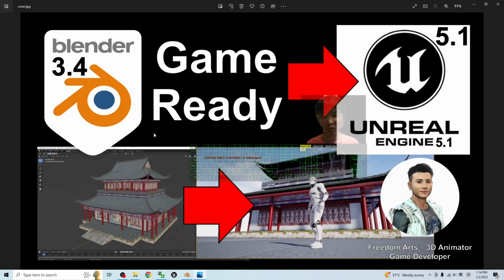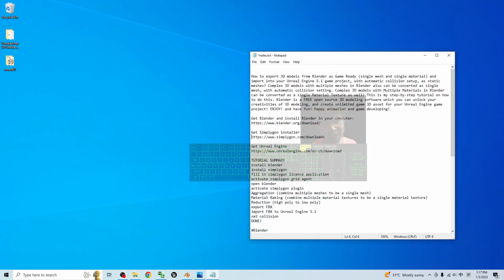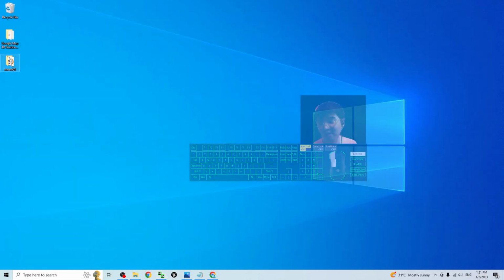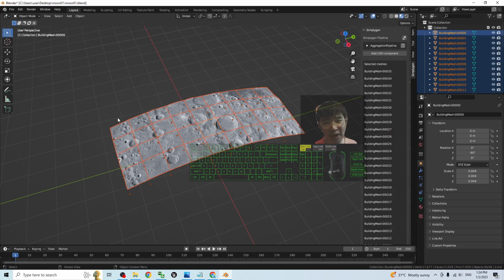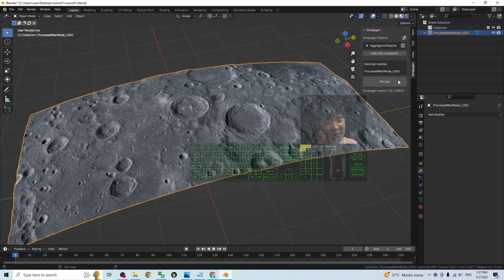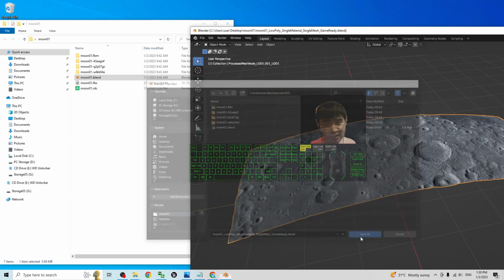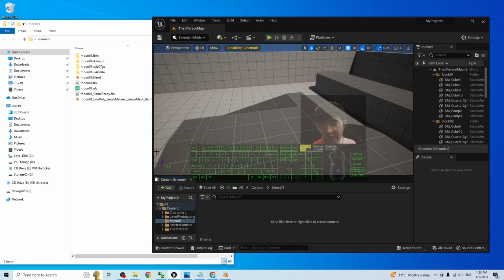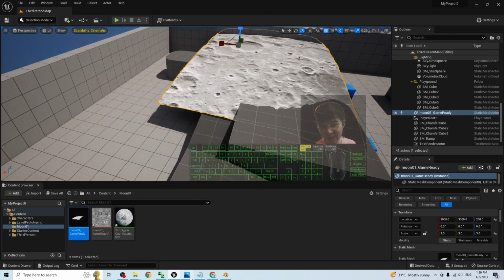Blender to Unreal Engine 5.1 - Full Tutorial - Game Ready Modeling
- How to export 3D models from Blender as Game Ready (single mesh and single material) and import into your Unreal Engine 5.1 game project, with automatic collision setup, as static meshes? Complex 3D models with multiple meshes in Blender also can be converted as single mesh, with automatic collision setting. Complex 3D models with Multiple Materials in Blender can be converted as a single Material Texture as well! This is my step-by-step tutorial on how to do this. Blender is a FREE open source 3D modeling software which you can unlock your creativities of 3D modeling, and create unlimited game 3D asset for your Unreal Engine game project! ENJOY! and have fun! Happy animation and game developing!

TUTORIAL SUMMARY
install blender
install simplygon
fill in simplygon licence application
activate simplygon grid agent
open blender
activate simplygon plugin
Aggregation (combine multiple meshes to be a single mesh)
Material Baking (combine multiple material textures to be a single material texture)
Reduction (high poly to low poly)
export FBX
import FBX to Unreal Engine 5.1
set collision
DONE!

Your friend,
FREEDOM